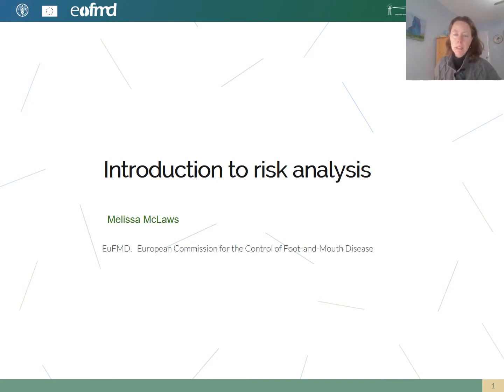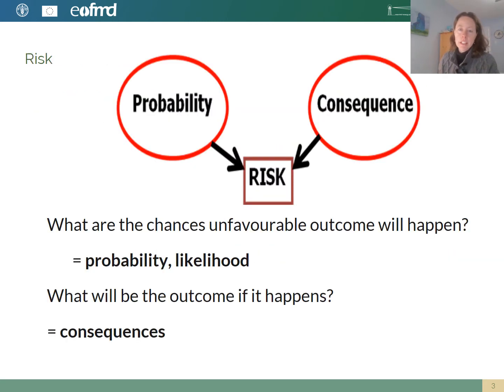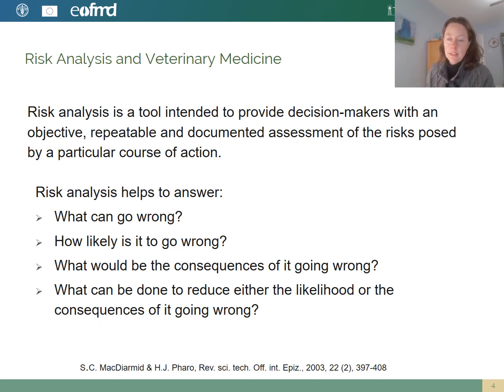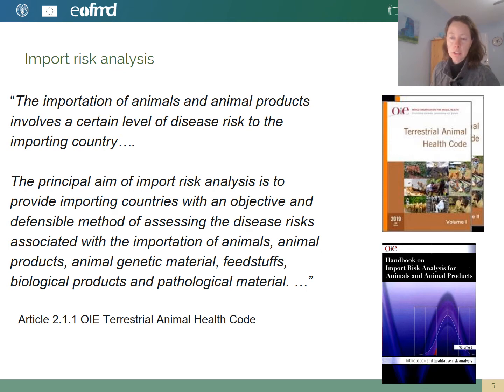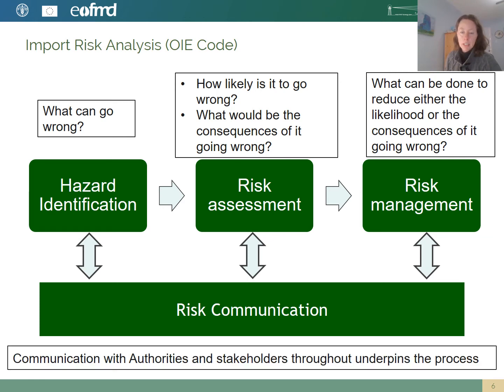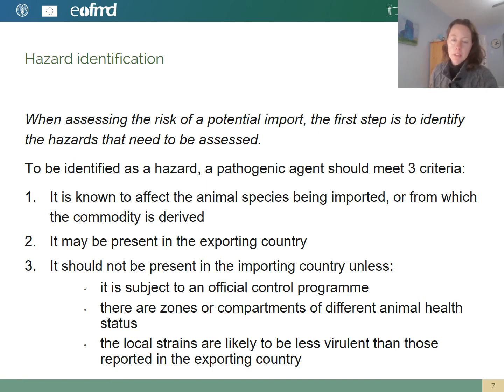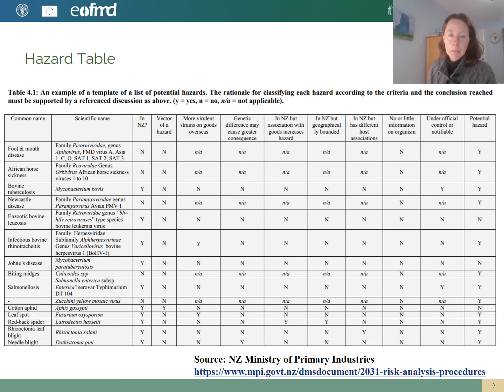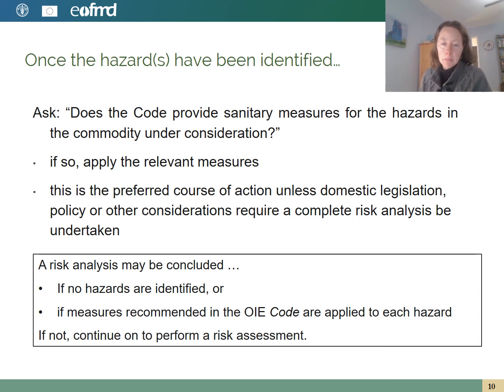Introduction to risk analysis in animal health - Dr Melissa McLaws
During the the EuFMD Safe Trade and FMD control virtual workshop carried out in partnership with the OIE, in March 2021, Dr Melissa McLaws gave an overview of the concept of Risk Analysis. Veterinarians are faced daily with situations involving risk. This presentation provides an introduction to risk analysis in animal health, with a focus on import risk analysis. The four components of the OIE framework are introduced: hazard identification, risk assessment, risk management, and risk communication. An overview of hazard identification is given, which is the first component in the risk analysis framework.